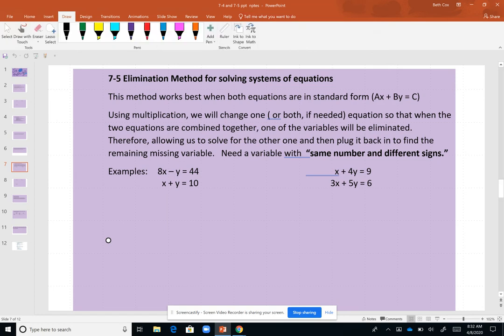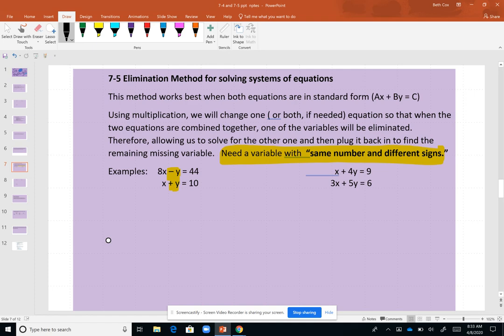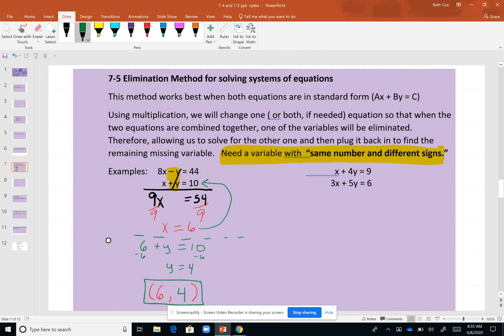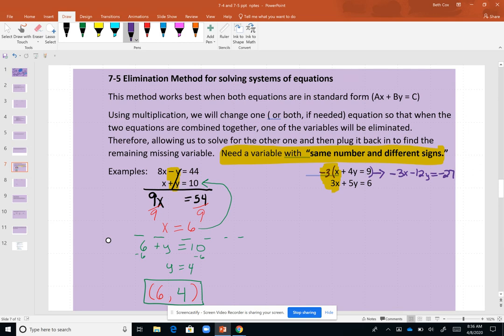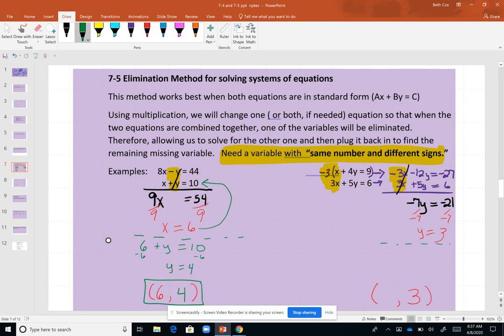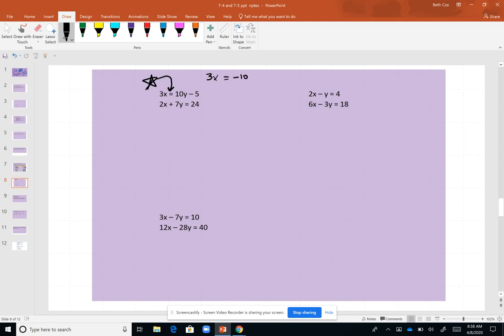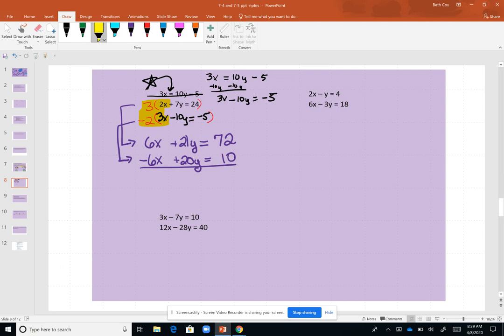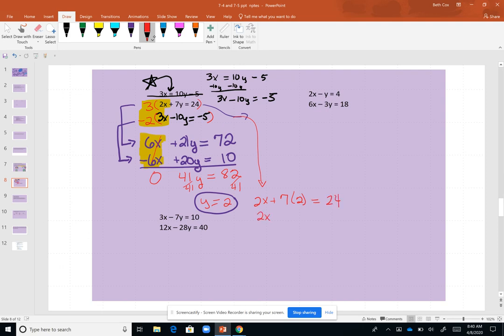MTH 098 7-5 solve systems by elimination